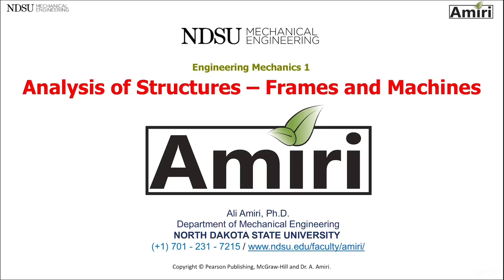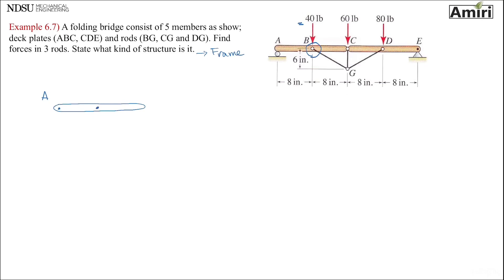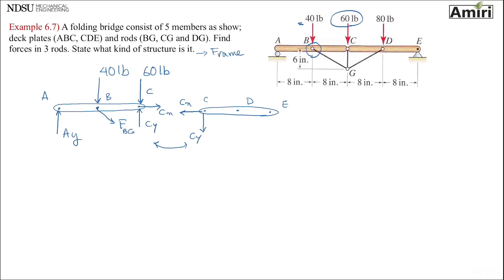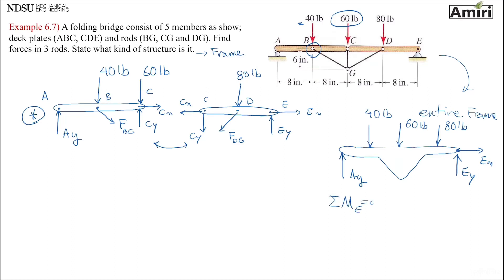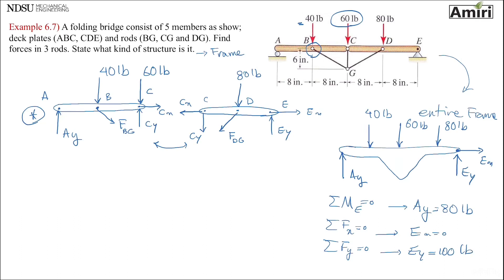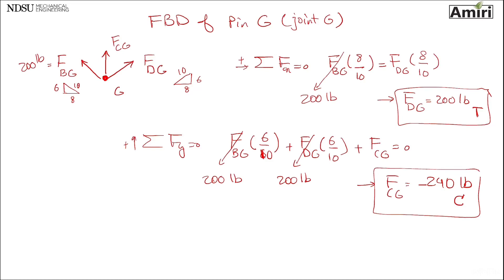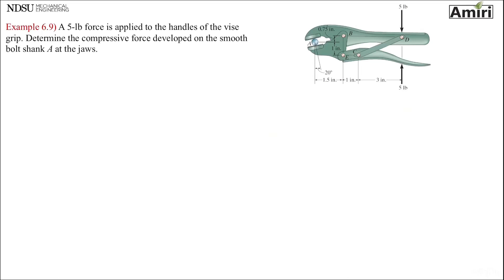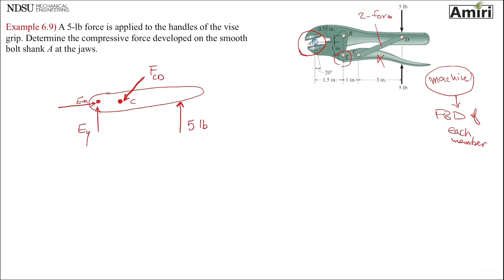CH6 #5 - Examples of Frames and Machines Part 1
Learn how to Analyze Frames and Machines
This video is recorded and uploaded for ME221 students at North Dakota State University.